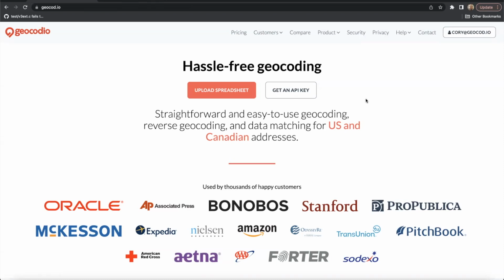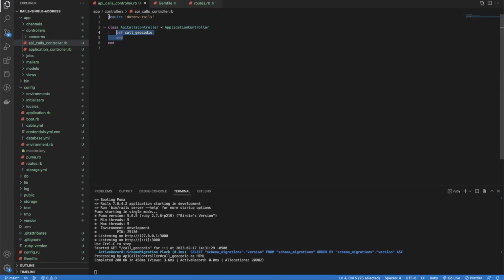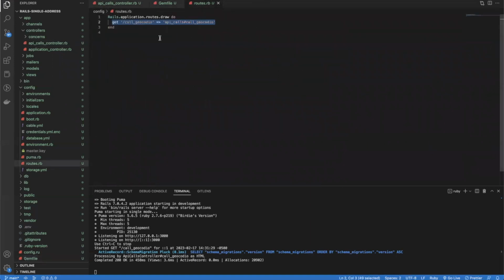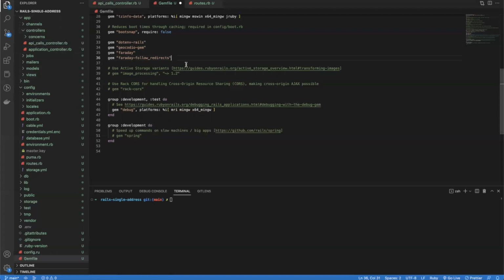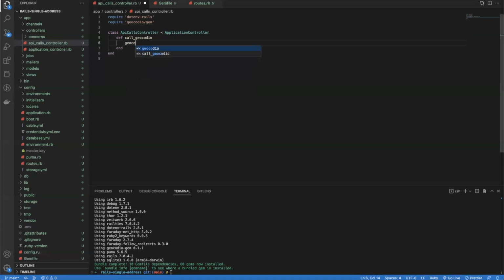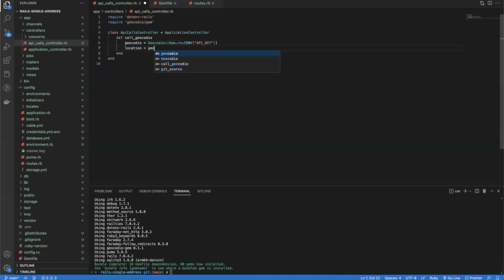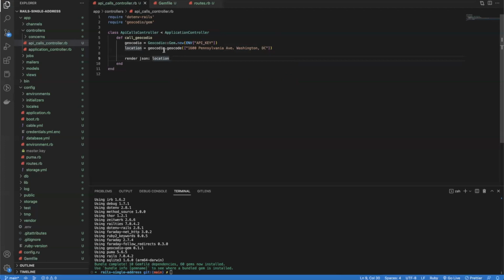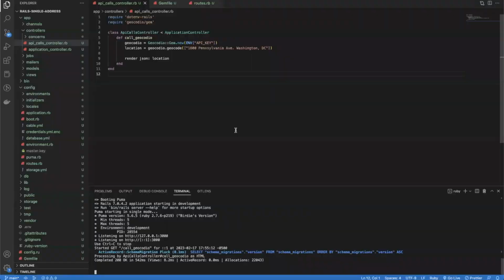Geocodio API: Geocode A Single Address With A Ruby Gem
In this video, we'll walk you through how to easily integrate your Ruby or Rails application with the Geocodio API using a third-party library. Then, we'll show you how to geocode a single address using forward (address-to-coordinates) geocoding.